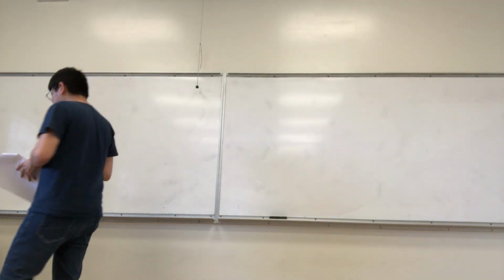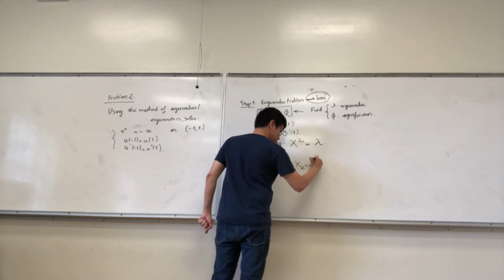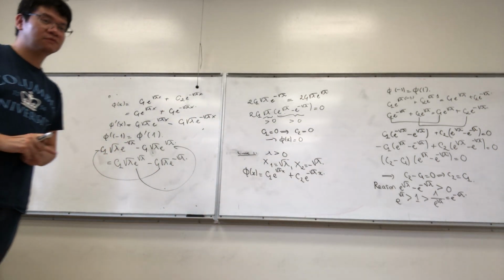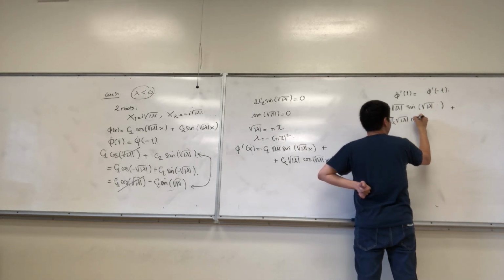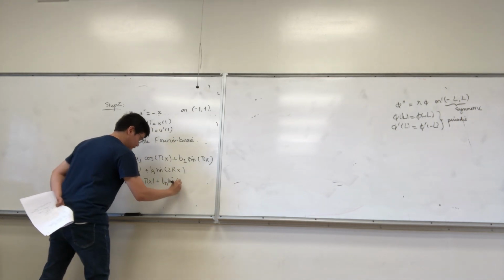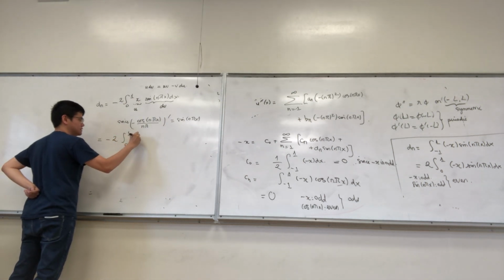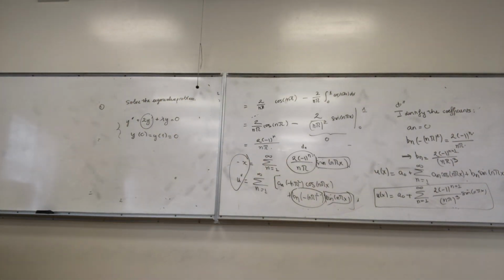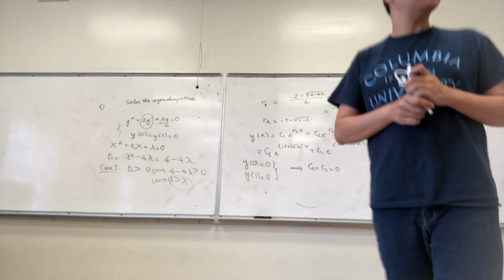Lecture October 10 PDEs 2019